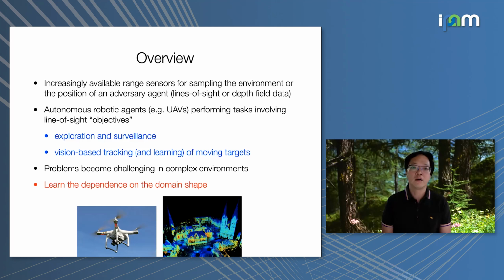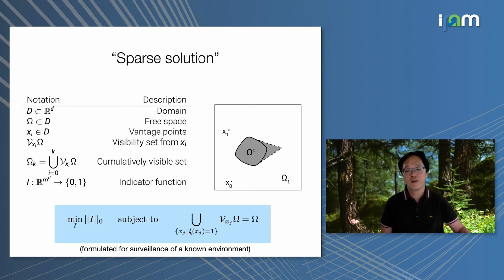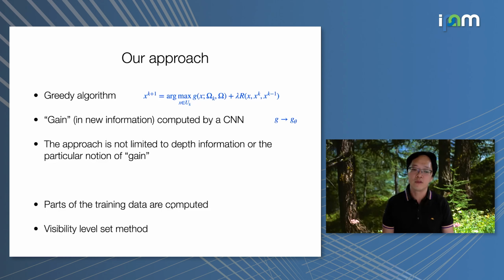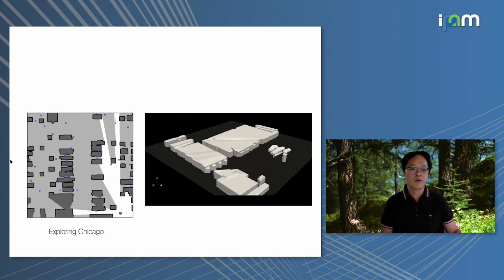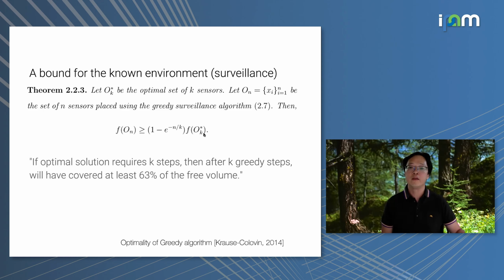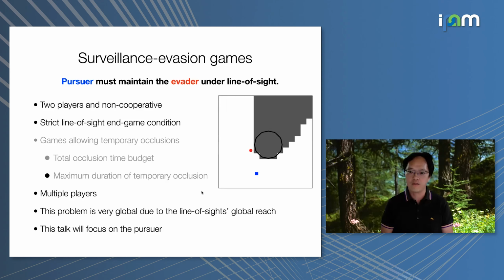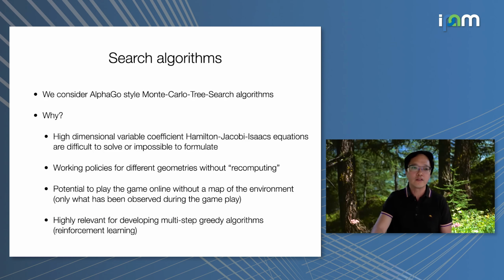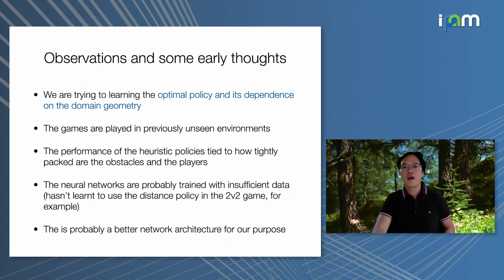Richard Tsai: "Line-of-sight optimization for moving agents in complex urban domains"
Workshop I: Individual Vehicle Autonomy: Perception and Control

"Line-of-sight optimization for moving agents in complex urban domains"
Richard Tsai - University of Texas at Austin, Mathematics

Abstract: I will present two algorithms that are relevant to the themes of this workshop. The first one concerns planning a minimal sequence of locations that have complete visual surveillance of the domain. I will present a greedy algorithm and its theoretical performance guarantees and bottleneck. The second topic concerns the learning of a game involving planning paths of a group of agents that maintain visual connection to a set of moving targets. One of the main challenges come from light-of-sight's non-local dependence on the geometries of the domain. A common goal for the two algorithms is that they would generalize to new but similar domains. We will discuss important aspects of our learning models and how training data should be generated.